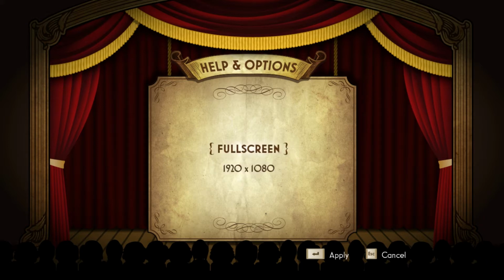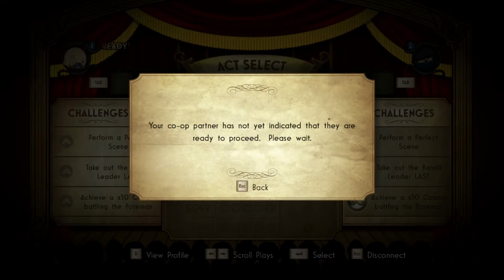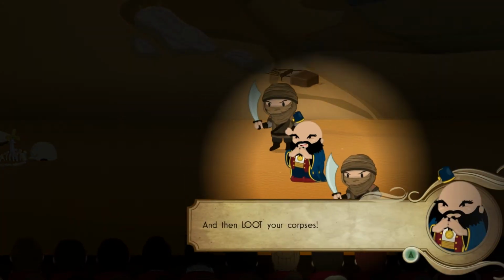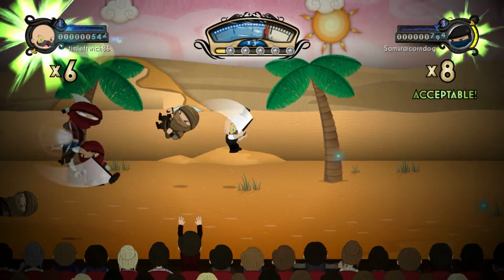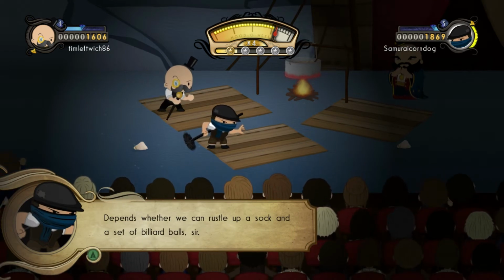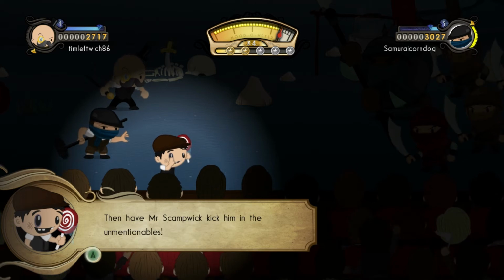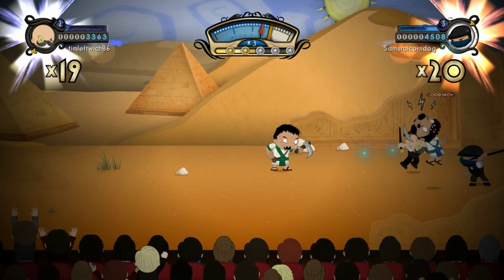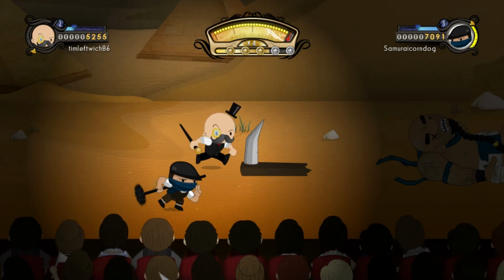Tim and Connor tackle Foul Play: 1. One Time at Bandit Camp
Join Connor and I as we perform the masterwork that is the life of Baron Dashforth and his companion, Scampwick. Travel to Cairo, the snowy peaks, and even backstage!